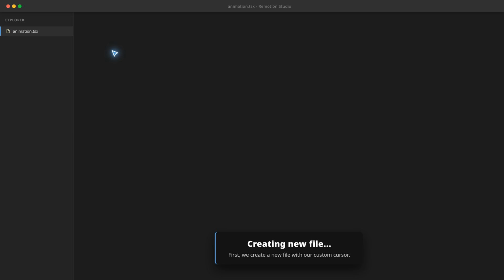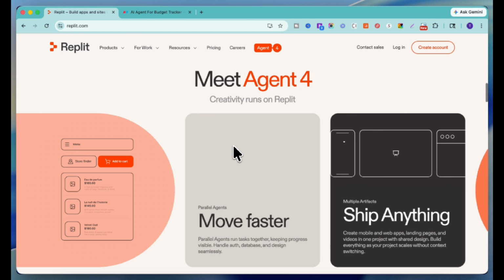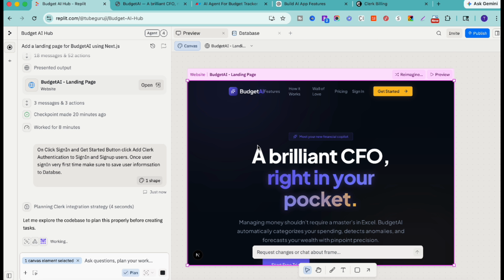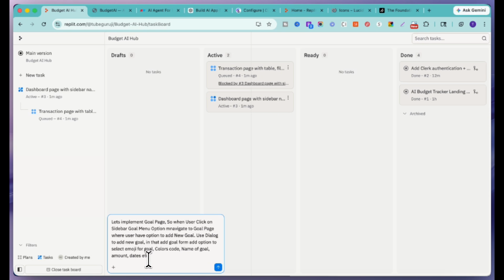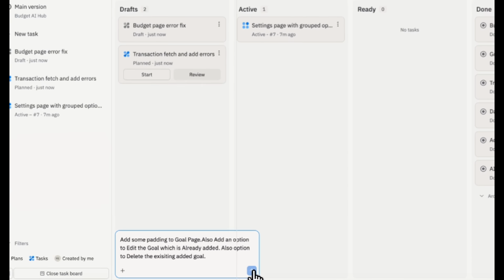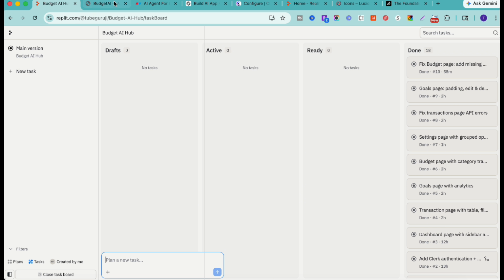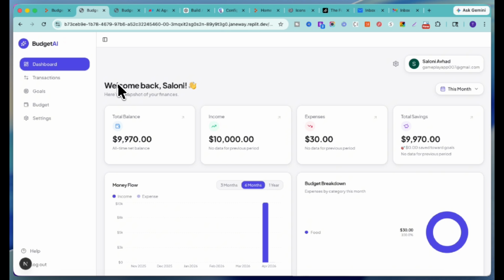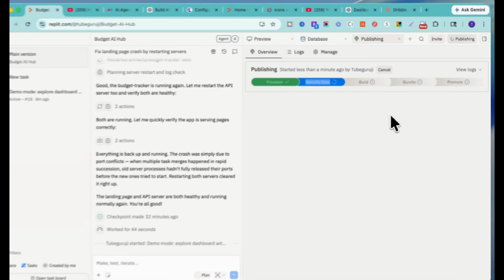I Let Replit Agent 4 Build My App… This Happened 🤯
🚨 Build a complete AI Budget Tracker App using Replit Agent 4 + Next.js — from idea to full SaaS! 🤖💸
In this tutorial, we use AI agents to plan, design, and build a real-world finance app step by step. No fluff — just pure Vibe Coding 💻🔥

🔐 Clerk Auth (FREE for Developers 🚀)

CHAPTERS
00:00:00 Introduction
00:00:55 App Demo
00:12:45 App Planning & Designing
00:28:08 Authentication
00:32:42 AI Agent & Dashboard Layout
00:48:59 Transaction, Budget and Goal Page
01:03:49 Budget Page Functionality
01:10:03 Update Dashboard Page
01:25:28 Update UIUX for App
01:28:22 Integrate AI Agent
01:39:22 Deploy App